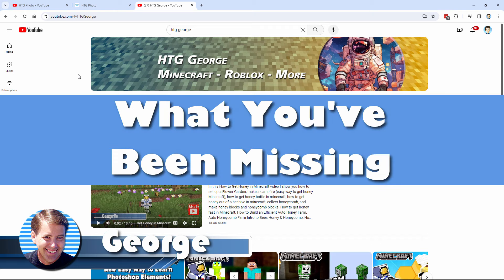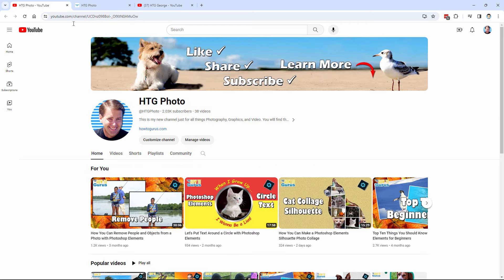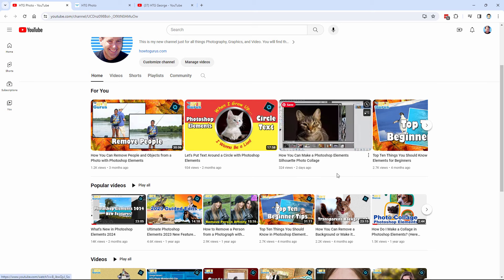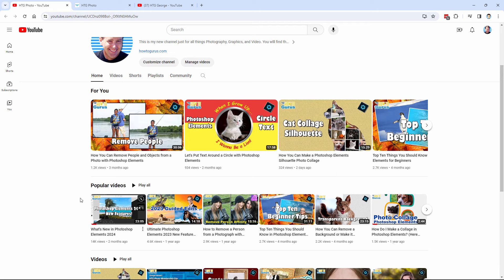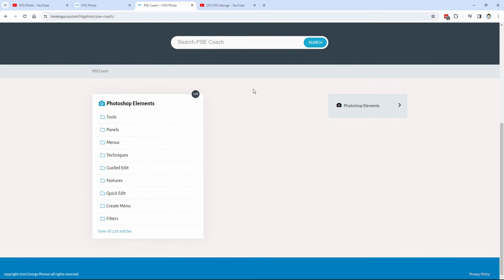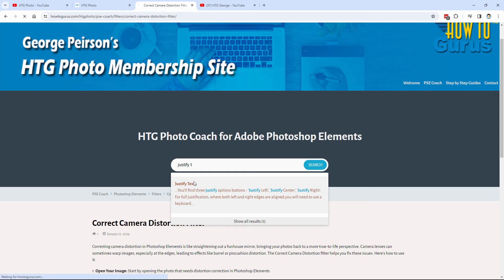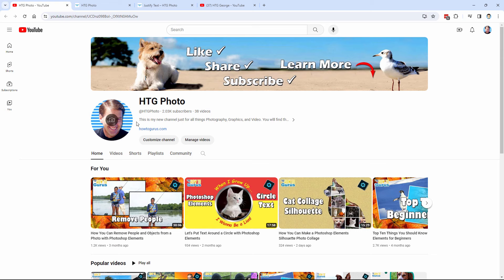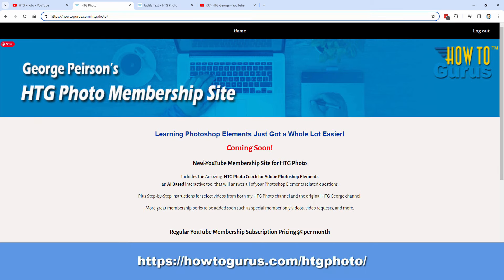What You've Been Missing on My HTG George Channel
All of my new Photoshop Elements videos are now going up over on my new HTG Photo channel.

There are over 600 Photoshop Elements videos here on HTG George, along with hundreds more for Adobe Photoshop, Affinity Photo, Lightroom and more. But to clean things up I am now dedicating this channel to Gaming, mostly Minecraft, and putting all of my new Photo related videos over on my new channel HTG Photo. If you haven't yet checked out the new home for my photo channels now is a great time to do it.